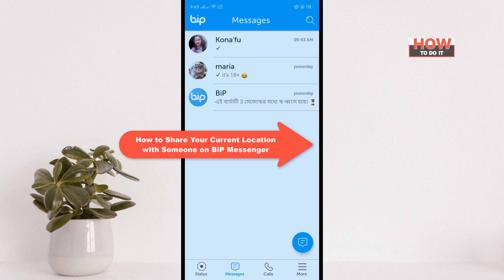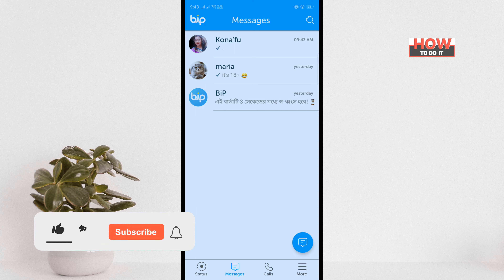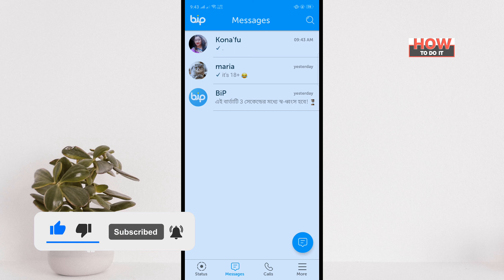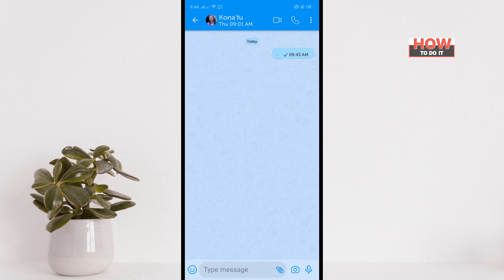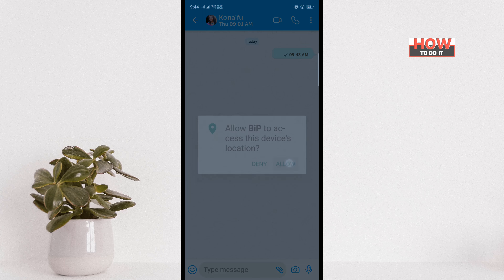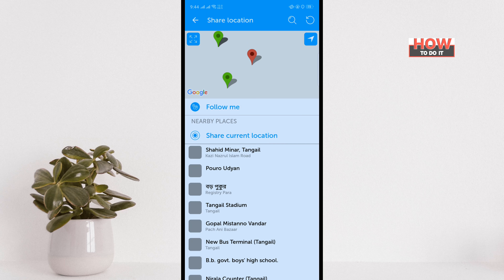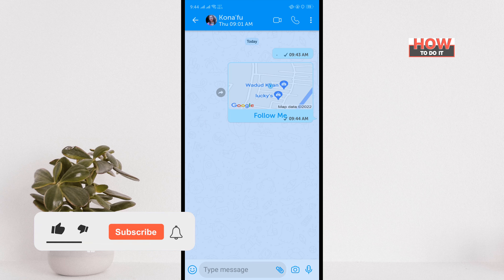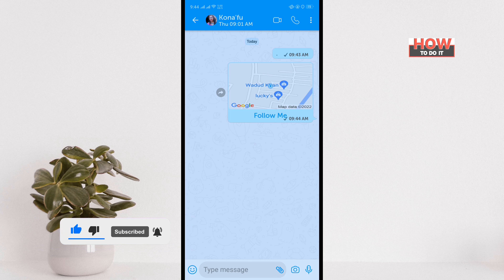📍 How to Share Your Current Location on BiP Messenger 2024 [Stay Connected Anywhere]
Discover how to share your current location on BiP Messenger and keep your friends and family informed about your whereabouts. 📱🗺️ Follow these steps to share your real-time location effortlessly. 🌟🌍

📌 Keep your loved ones in the loop by sharing your current location on BiP Messenger! 📍
Step 1: Open the BiP Messenger app on your device.
Step 2: Open the chat with the person or group you want to share your location with.
Step 3: Tap on the attachment icon (+) or the "More" option (three dots) depending on your device.
Step 4: Select "Location" from the menu.
Step 5: Choose "Share Live Location" to share your real-time location continuously for a specified duration.
Step 6: Alternatively, select "Send My Current Location" to share your current location as a one-time message.
Step 7: Confirm the sharing option and duration if prompted.
Step 8: Your current location will be shared with the selected contact or group, allowing them to track your whereabouts in real-time.

📖 Chapters of How to Share Your Current Location on BiP Messenger